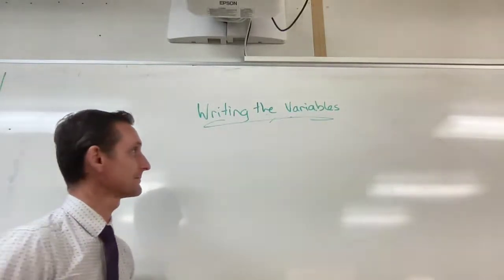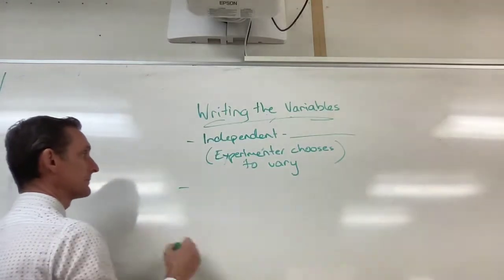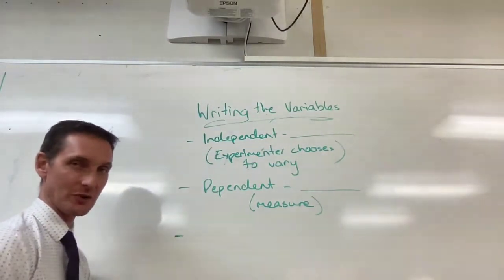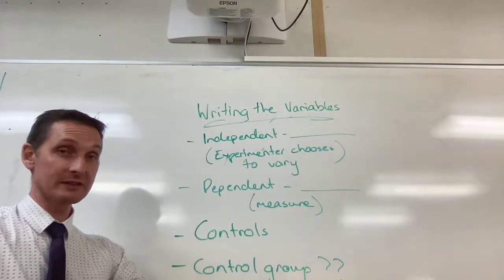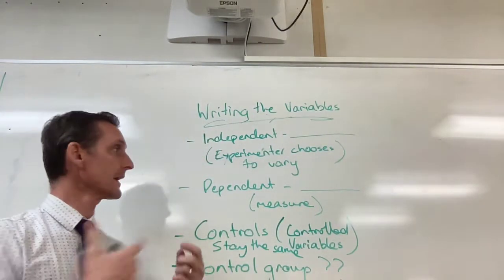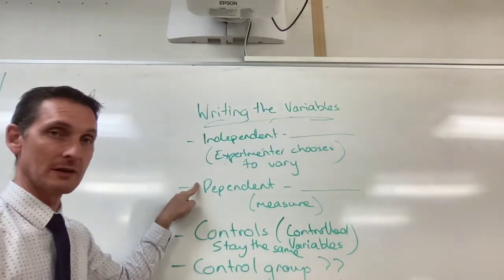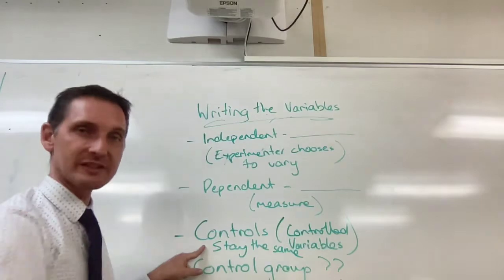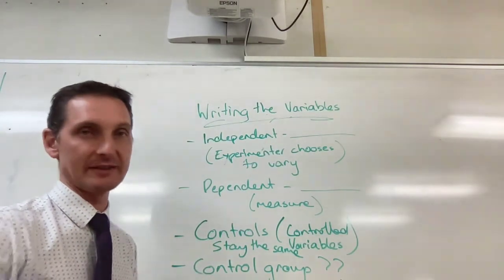writing a variables list